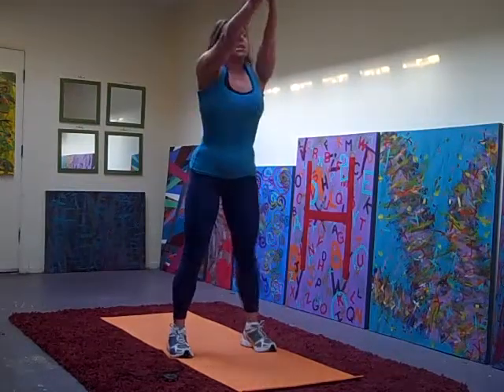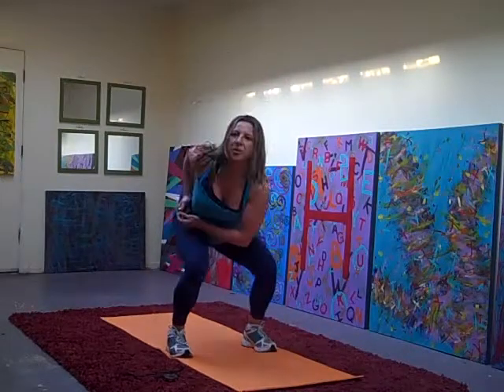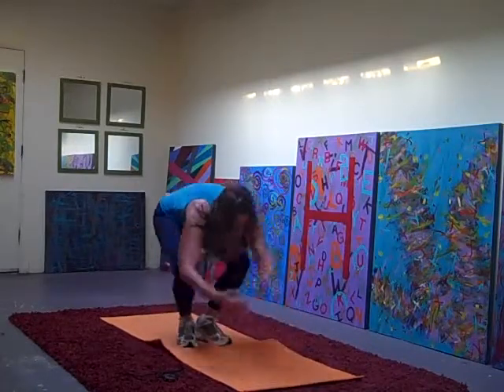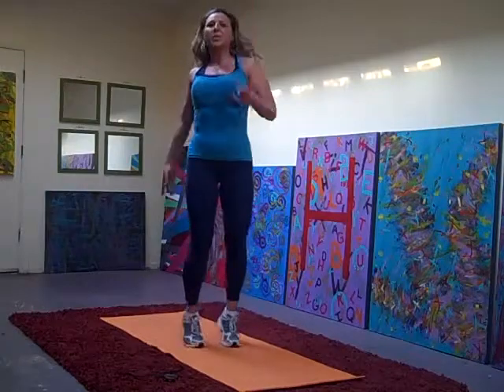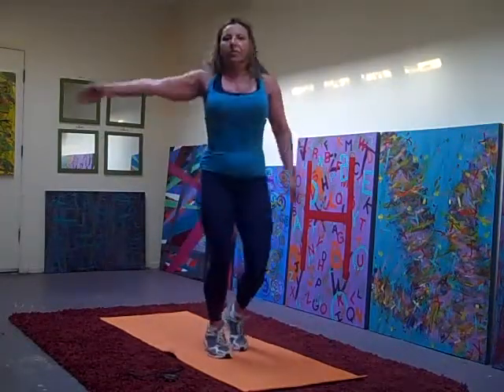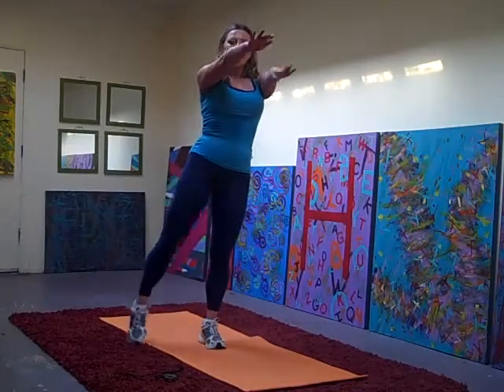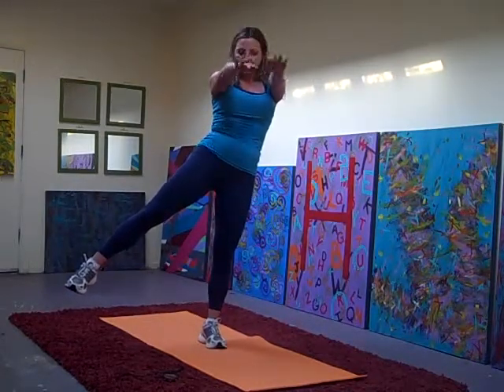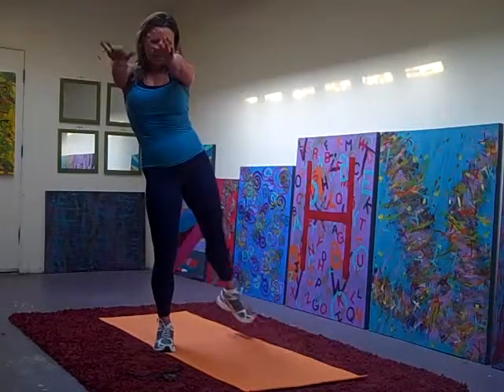"Surfer Strength" - balance exercises and conditioning for surfers Real Hollywood Trainer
"Surfer Strength" balance and conditioning exercises for surfers - Real HOLLYWOOD Trainer
Real HOLLYWOOD TRAINER Dulcinea Lee Hellings with "Surfer Strength" balance training and conditioning workout for surfers.  IN THIS CLIP:  Dulcie takes you through the second  group of surf fitness exercises.
SHOW INFORMATION:
NAME:  Real Hollywood Trainer
TIME:  New videos uploaded very Wednesday
FORMAT:  40 min workout, 5 minute health chat
Real Hollywood Trainer:Dulcinea Lee Hellings

Real Hollywood Trainer is a FREE online workout and fitness show airing weekly with a different exercise routine and health discussion topic.  Each week enjoy a FREE 40 minute workout and 5 min health chat online to help you achieve your weight loss goals.   Real Hollywood Trainer airs weekly .  FREE celebrity style fitness with Real Hollywood Trainer, Dulcinea Lee Hellings.
 More about the FREE online personal training fitness classes:
Enjoy FREE online workouts and fitness classes with celebrity trainer and fitness expert, your Real Hollywood Trainer Dulcinea Lee Hellings. Every week Dulcie brings you the latest fitness craze workouts in her 40 minute online exercise class portion of the online fitness show. She employs a different trainining modality each week to keep your body in shock and constantly challenge you with new fitness routines. Her workouts are cardio interval based and involve resistance training using weights, body weight, or resistance bands. the workouts are TOTALLY FREE for you to participate in each week.